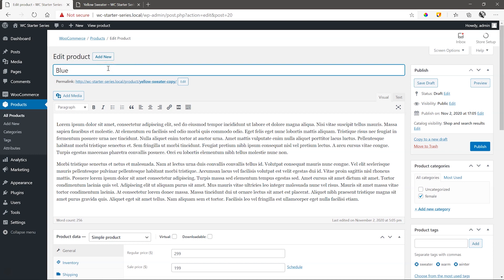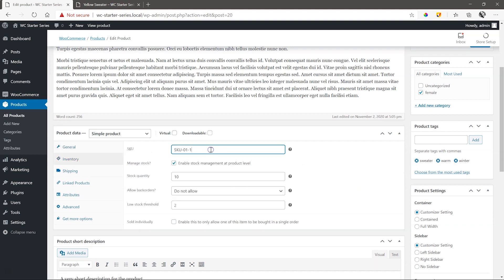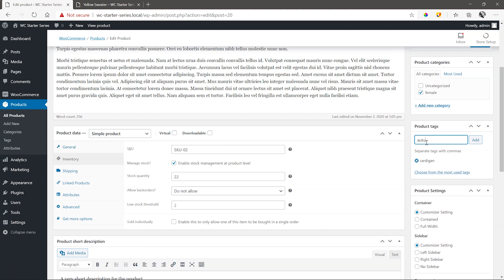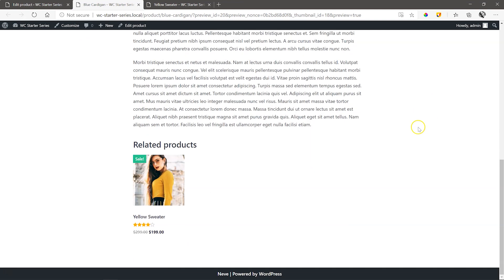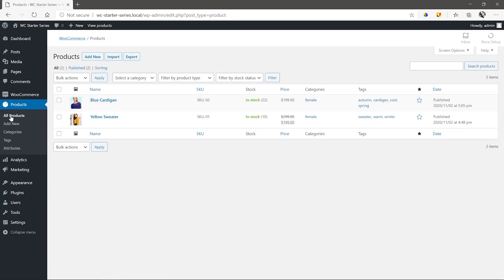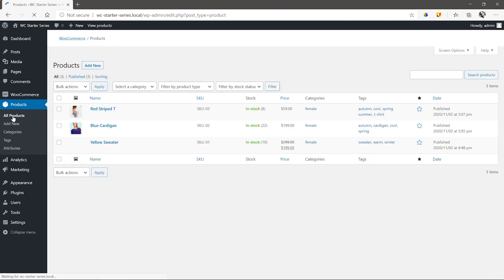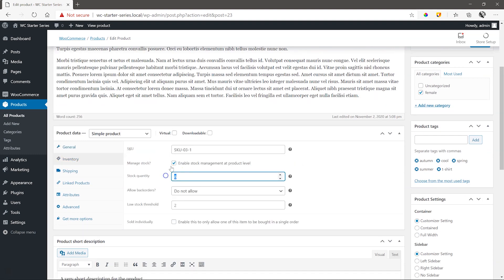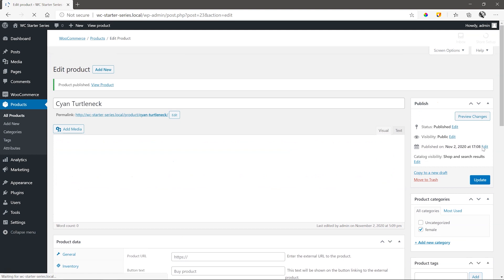How to Handle Duplicate Products in WooCommerce — Episode 6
👋 WooCommerce comes packed with a useful cloning tool allowing you to duplicate your products instead of creating each one from scratch. This can save you loads of time if you are working with similar products, for example, the same T-shirt but just in a different color or season.

With the release of Brizy WordPress 2.1 you now have the power of the WooCommerce Brizy Builder at your fingertips. Begin your online shop creation journey with this beginner's quick start series to set you up and ready for making beautiful and appealing online stores with our WooCommerce Builder in Brizy WordPress PRO.

Never heard of Brizy? Want to see our Builder in action? Test drive Brizy Cloud today where you can sign up for free and create unlimited websites...for free. No hidden costs.

*WooCommerce is strictly a WordPress plugin and does not operate on other CMS platforms, like Brizy Cloud.